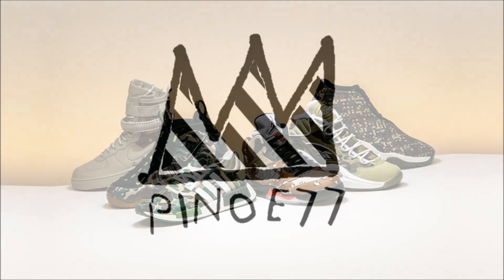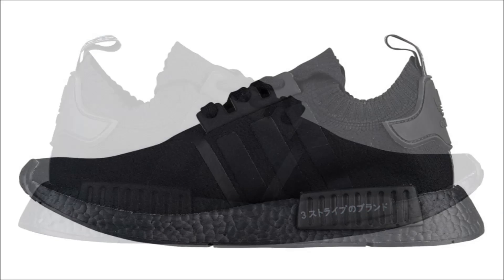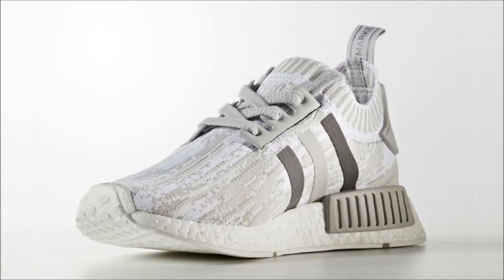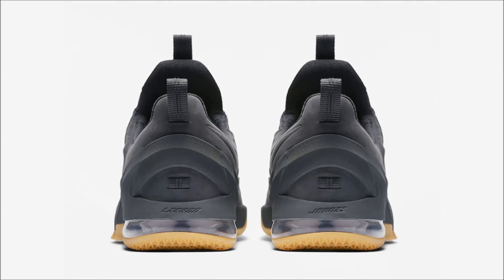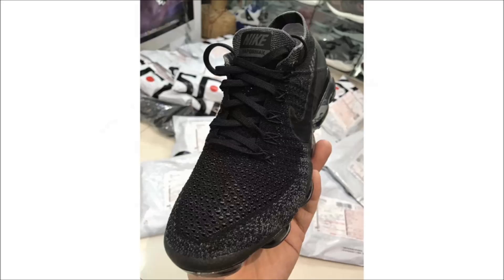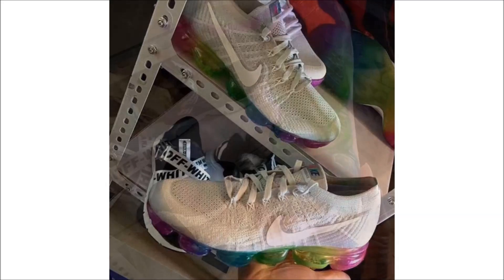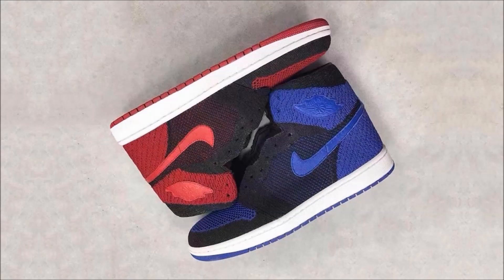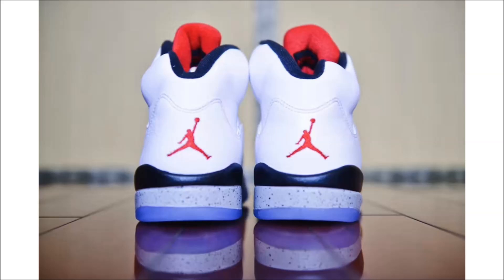MORE FROM THE OFF WHITE NIKE COLLECTION, NMD R1 JAPAN PACK, AIR JORDAN 5 WHITE CEMENT & MORE!!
Here's your sneaker news for May 29.  adidas NMD R1 Primeknit Japan Pack, Nike LeBron 13 Low Premium, Off White x Nike Sock Dart, Flyknit Air Jordan 1 Royal, Air Jordan 5 White Cement and more!!